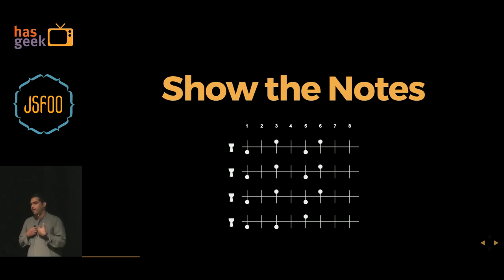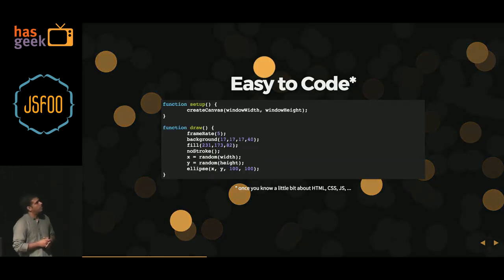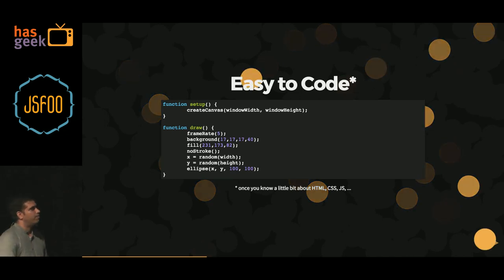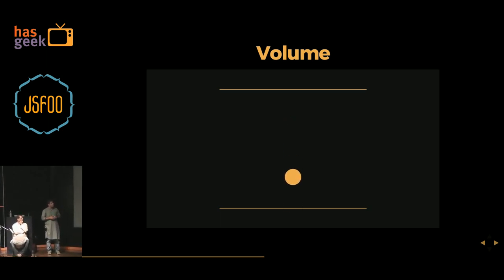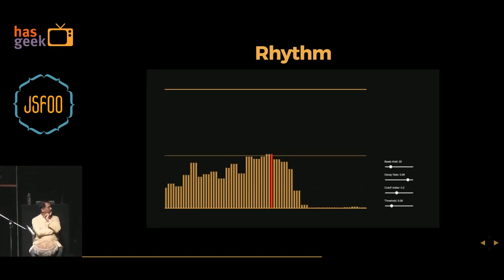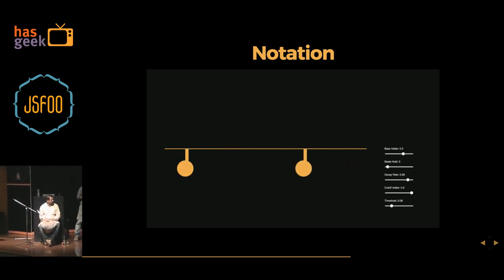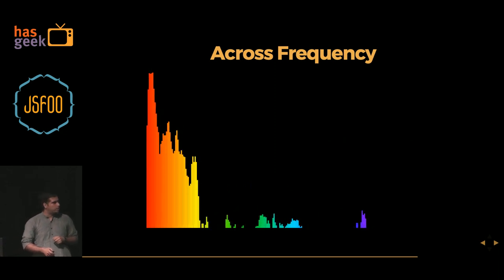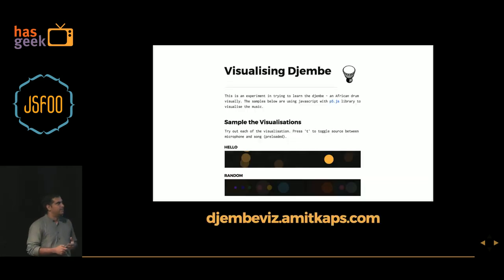Amit Kapoor and Ashok Kumar - Learning djembe visually with p5.js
Music visualisation is not new. Winamp and iTunes have been doing it for years. But they are designed to augment the aural senses with a nice visual display. But what if we could visualise music for not only our aesthetic senses but also for learning the music. We all learn differently - aurally, symbolically, visually and kinesthetically. We will have live djembe play and see if we can all learn music visually together. This is a live demo and what could possibly go wrong!

* How can we see sound?
* Can we see how loud it is? Can we see all parts of it?
* We can all tap to a beat. Can we find the beat and show it?
* Can we show the pattern in the beat? Boom Boom Pa!

For the technically inclined, we will leverge HTML canvas and Javascript Web Audio API using p5.js. But basically this is a fun talk to explore creative coding to learn new things.